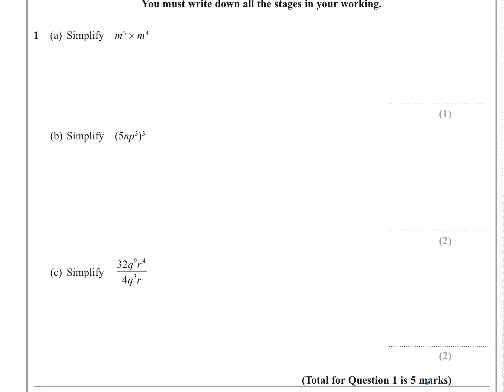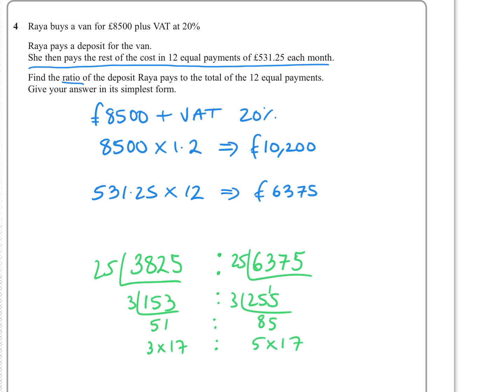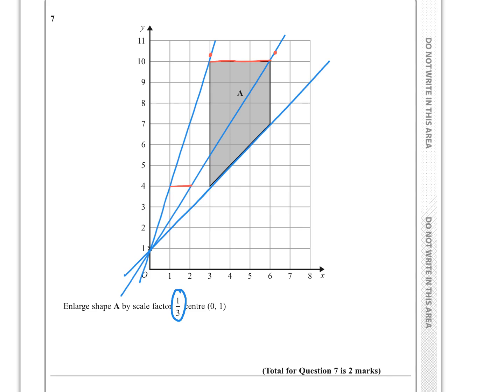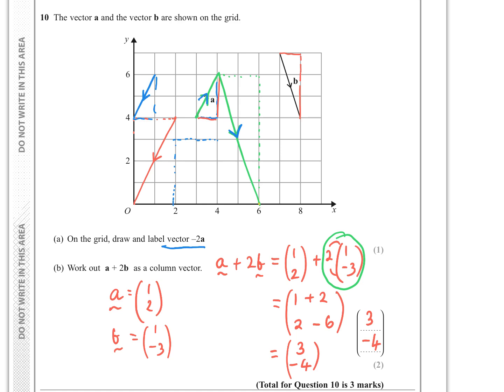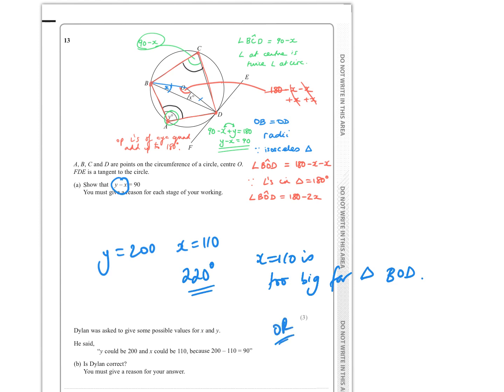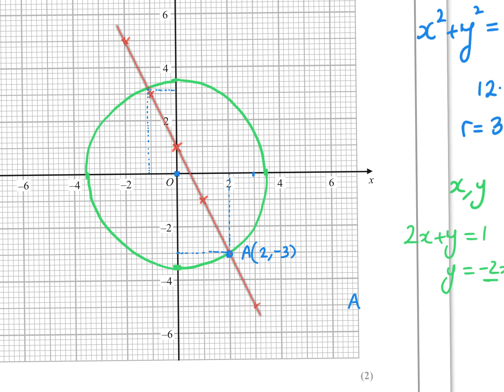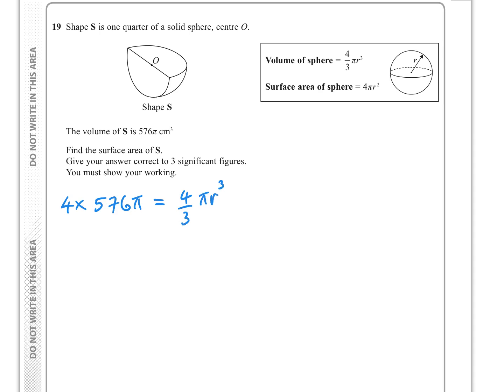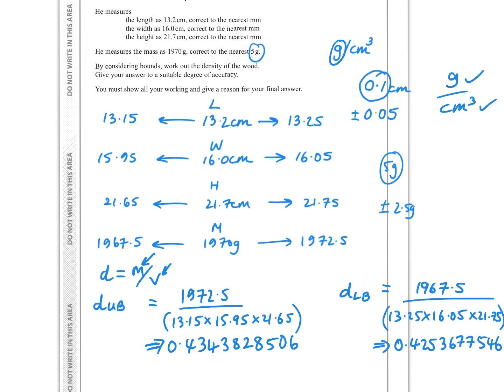EDEXCEL GCSE Maths. June 2018. Paper 2. Higher. Calculator. 2H.